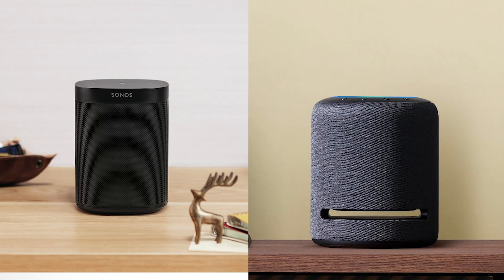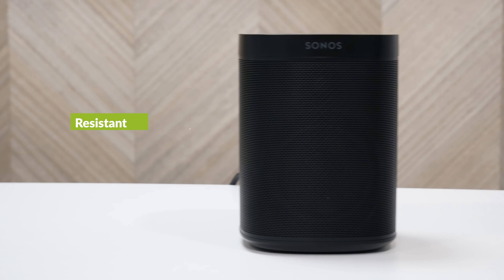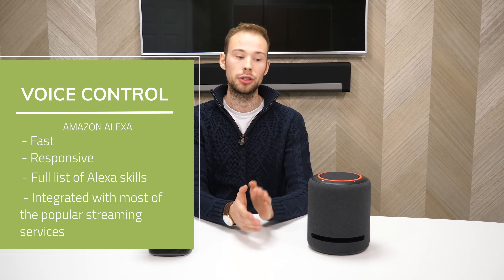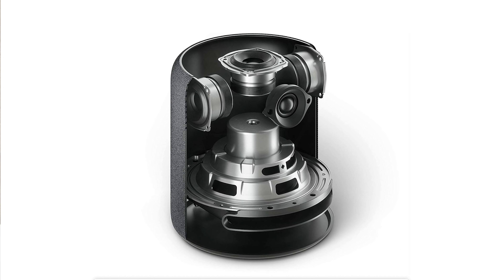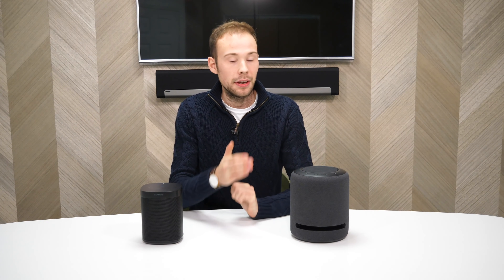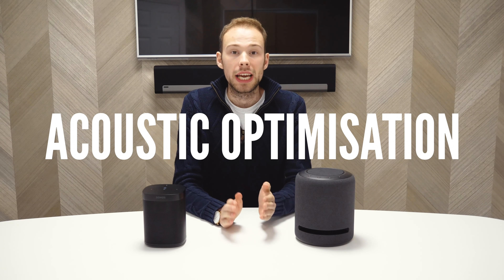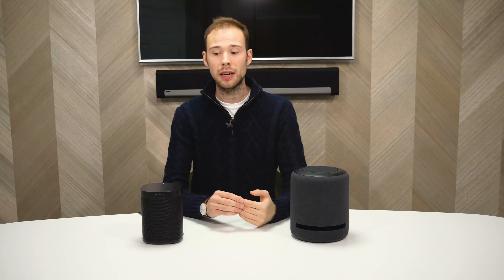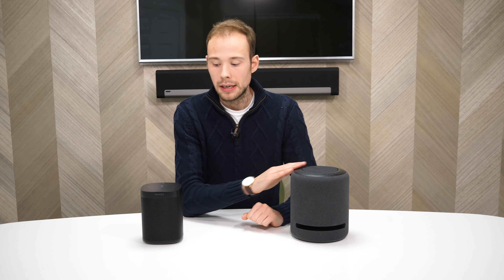Sonos One vs Amazon Echo Studio: Which Should You Buy?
Now we’ve had a chance to get our hands on the all-new Amazon Echo Studio, we compare it with the Sonos One.

What we’ve aimed to do is go in-depth about actually using these speakers day-to-day and the differences between them, beyond just the sound and design.
What we found was actually quite surprising!

Amazon Echo Studio